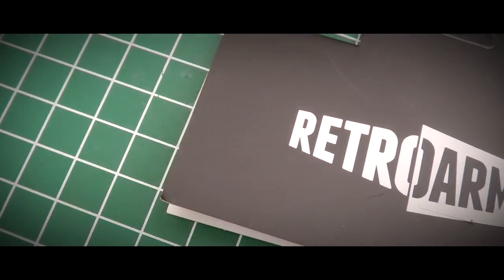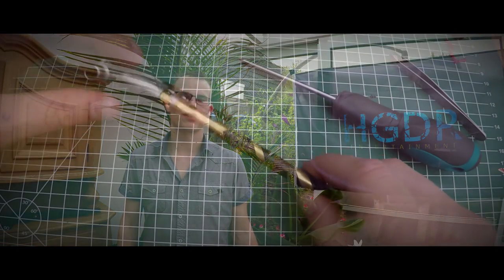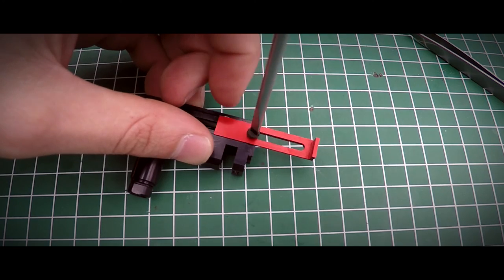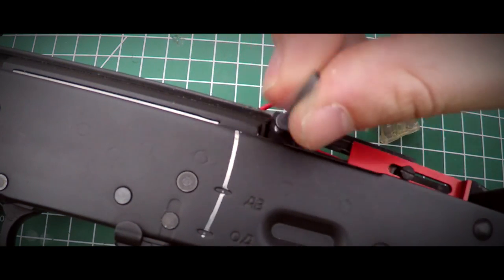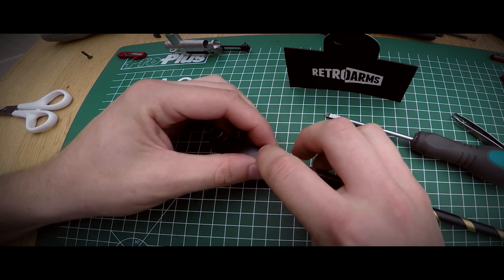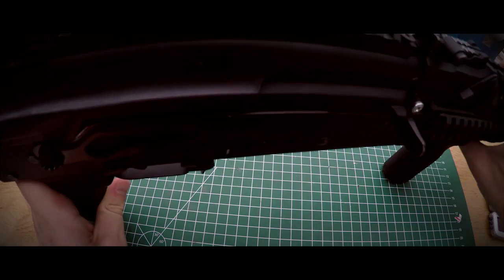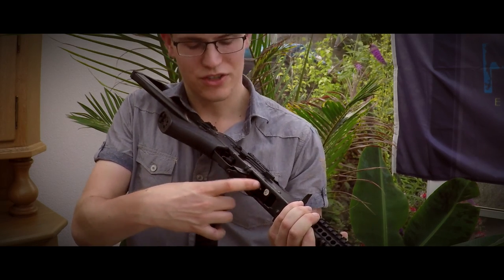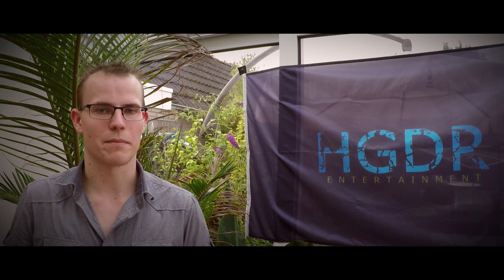"RetroArms AK Hop-Up Chamber" an Airworks review | #2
EN.
The second video in the HGDR Airworks series concerns the AK Hop Up Chamber from RetroArms in the Czech Republic.

This hop up unit is an upgrade for any AK airsoft rifle and is cnc machine aluminium.

This video is produced by HGDR Entertainment

Footage for this video was shot on a GoPro Hero 4 Black by Rob "Hogader" van Loon. Editing done by Rob "Hogader" van Loon.